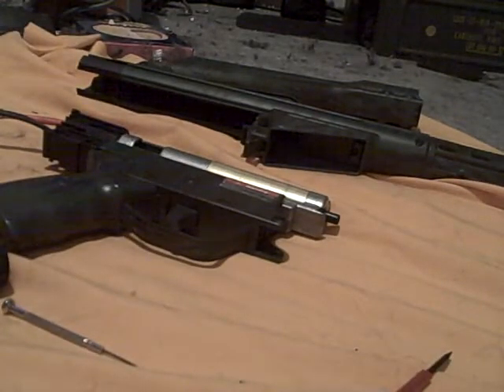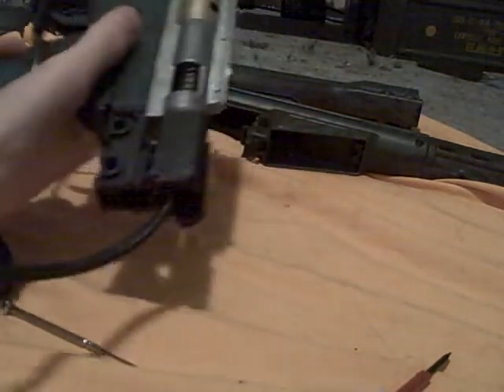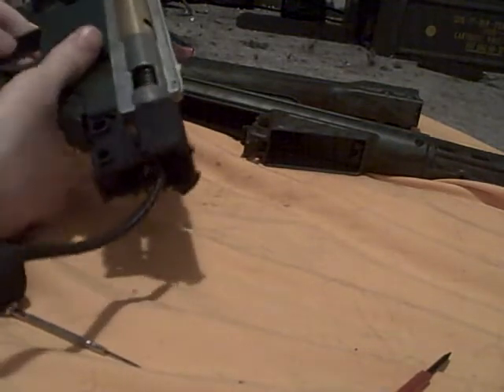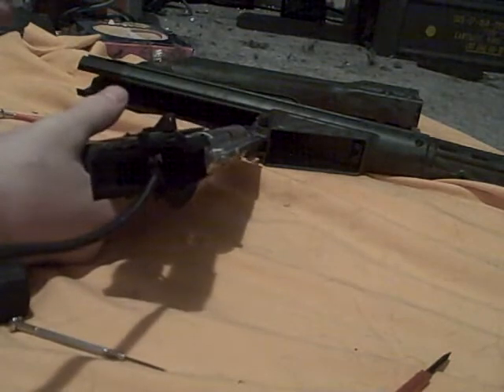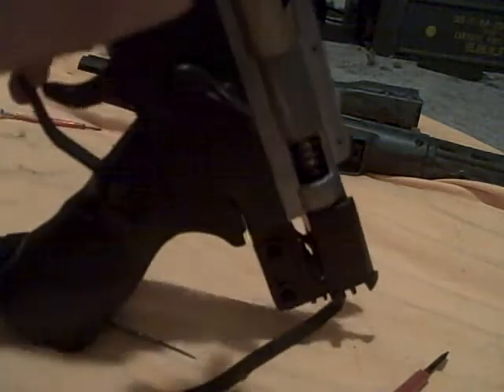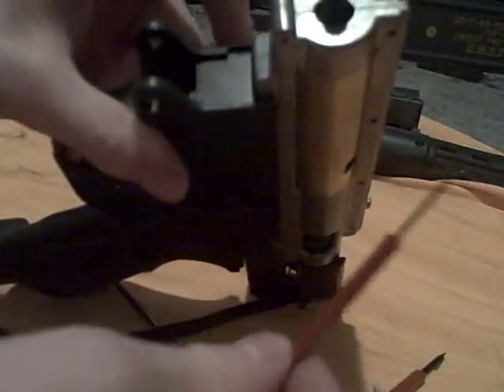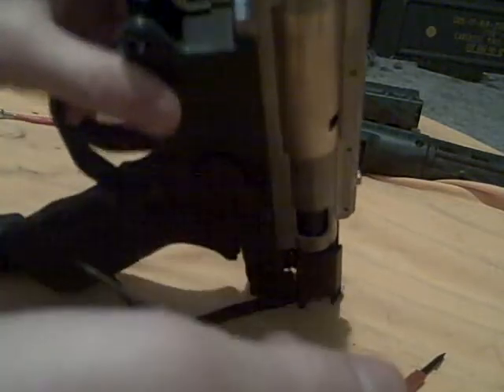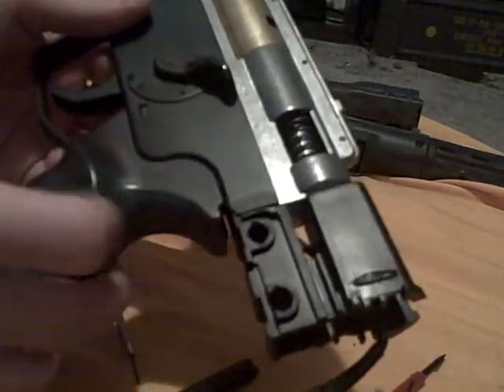G3A3 Gearbox V2 fixed sorta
Read title.
The song in the background is ladies and gentlemen by saliva.